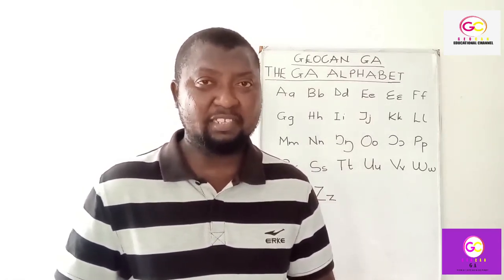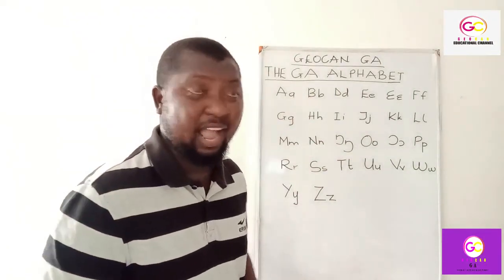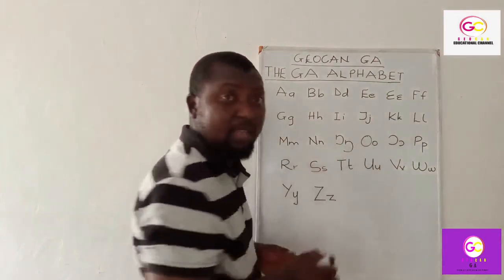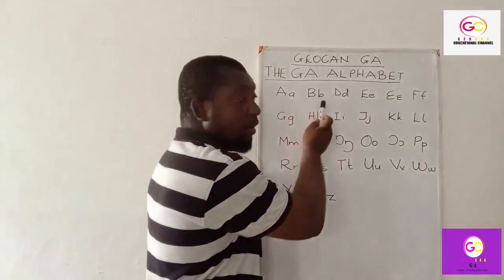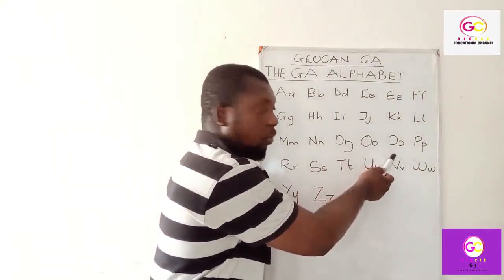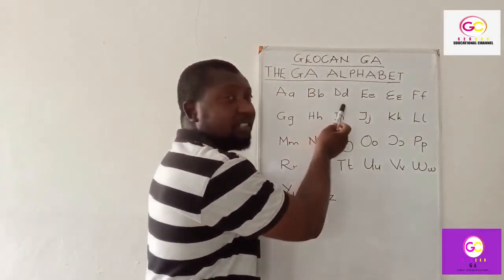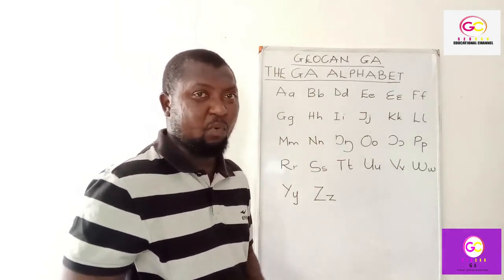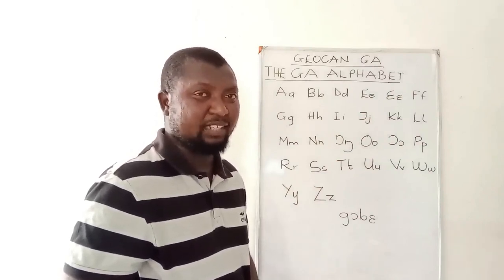The Ga Alphabet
Geocan Ga-The Ga Alphabet